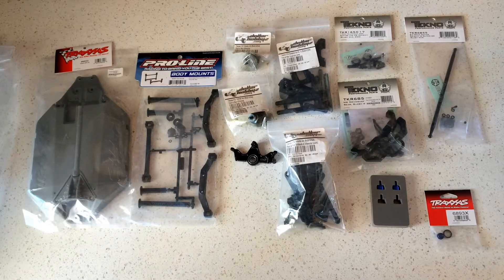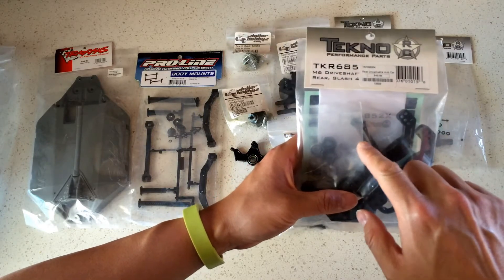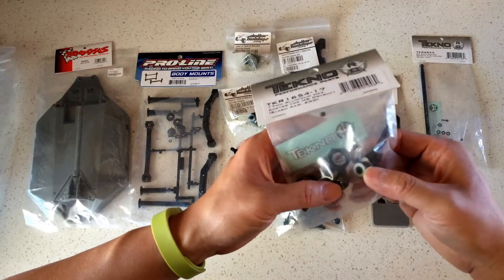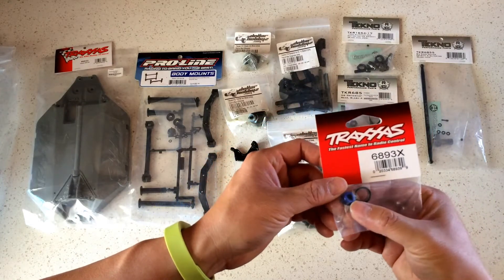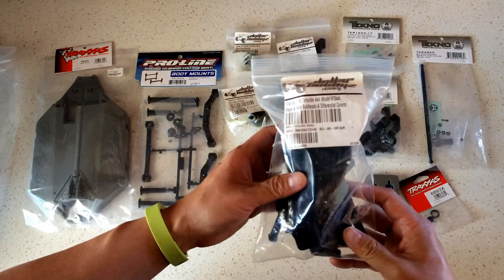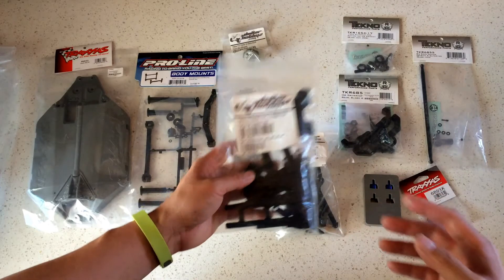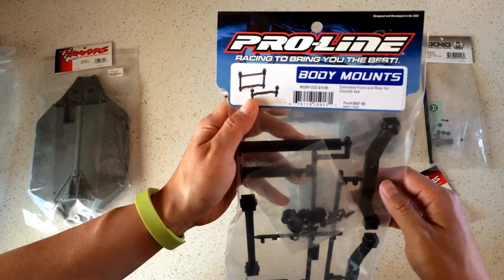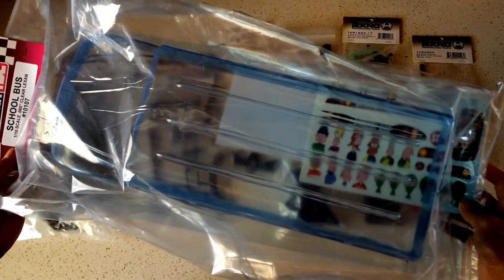Racing2Learn Build Project - Monster Truck School Bus - Traxxas Slash 4x4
This is our first project build episode! We'll be building a monster truck school bus from scratch based on the Traxxas Slash 4x4 with parts from Tekno, Dollar Hobbyz, Pro-Line, and King Headz.